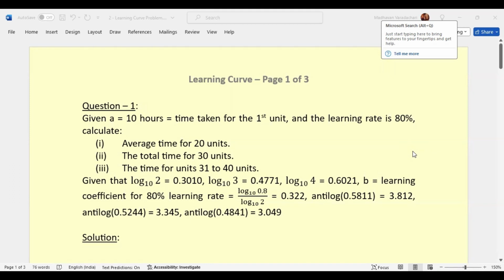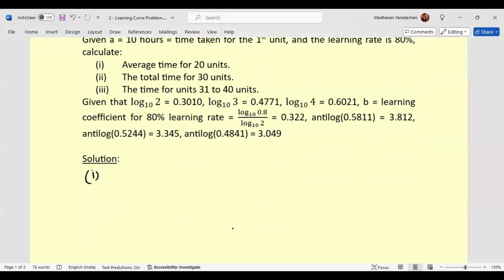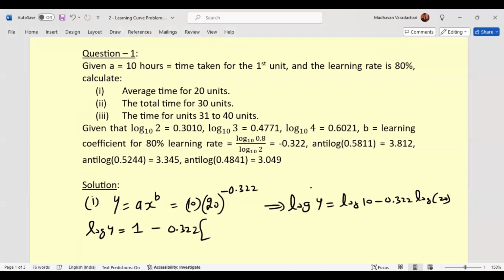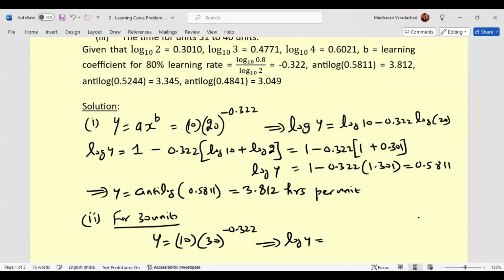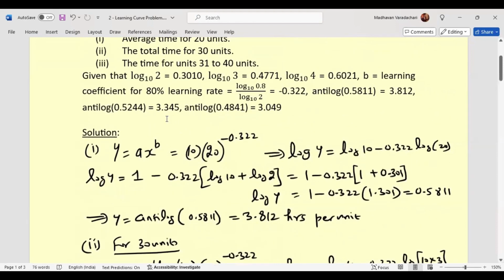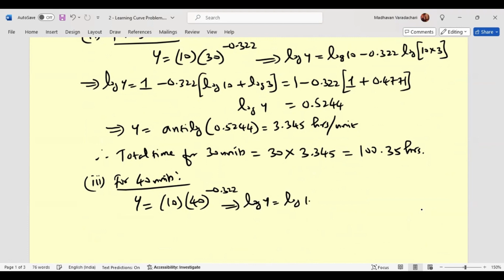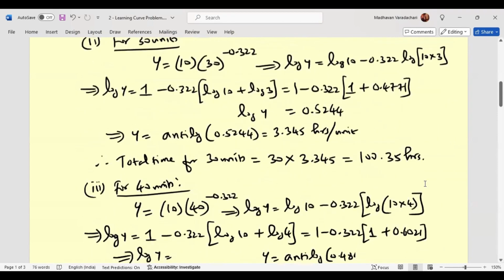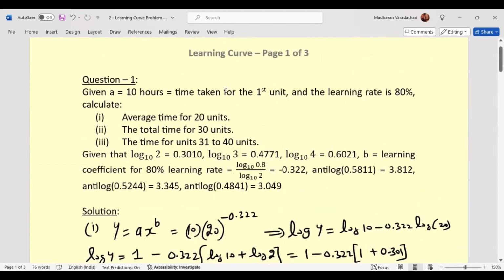2 - Learning Curve - Numerical Problem - MadhavanSV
In this video, we'll tackle a classic learning curve problem step-by-step. Starting with an initial time of 10 hours for the first unit and an 80% learning rate, we'll calculate:
The average time for producing 20 units.
The total time required for producing 30 units.
The time taken for producing units 31 to 40.
Using key logarithmic values and the learning coefficient, we'll break down each calculation clearly. Whether you're a student or professional dealing with learning curves, this video provides a practical guide to mastering these essential calculations.